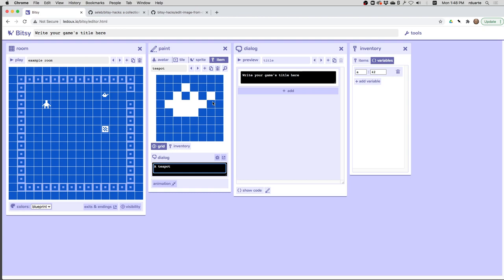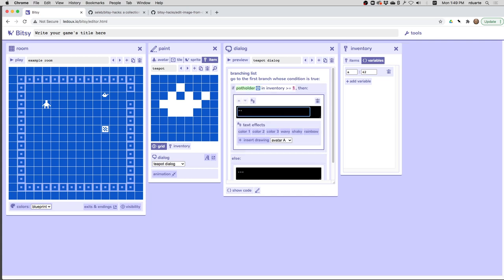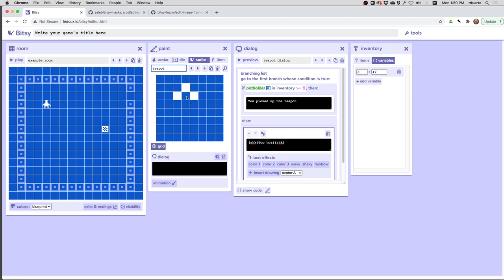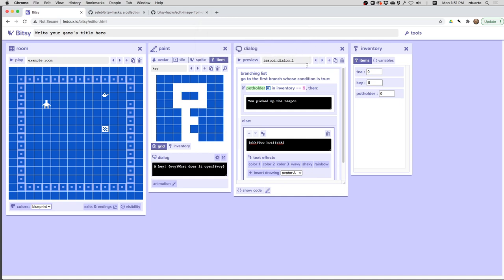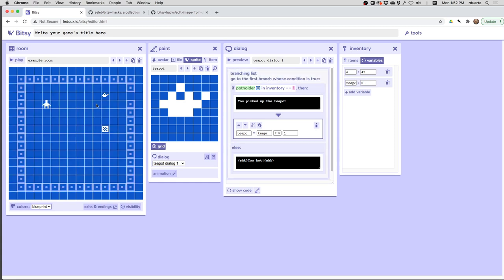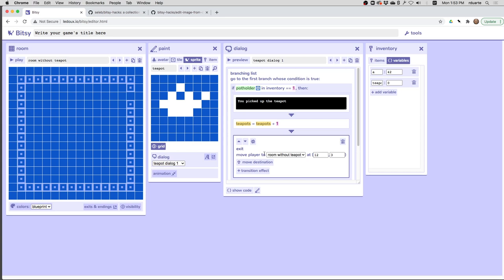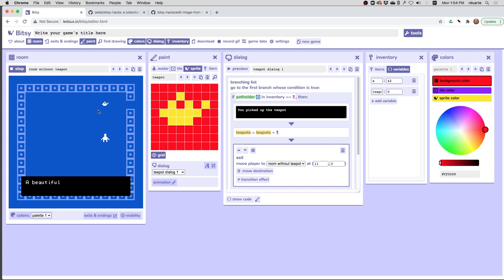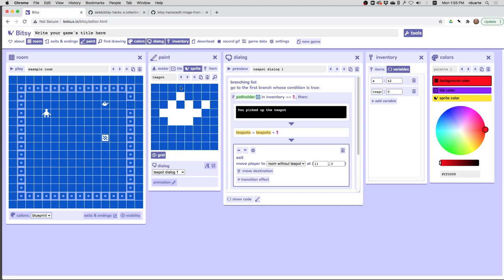Bitsy: An item that requires another item to be picked up first!